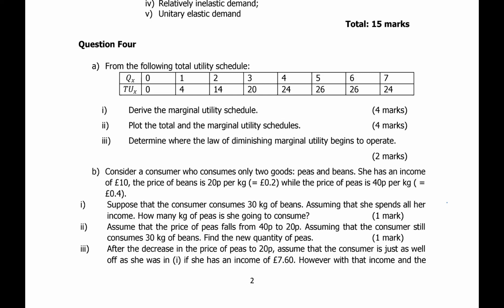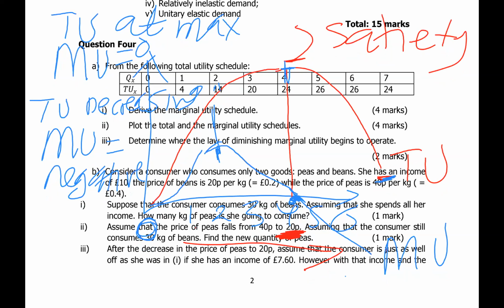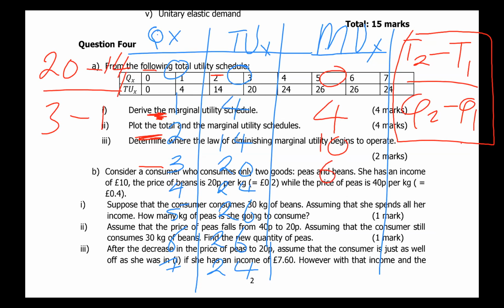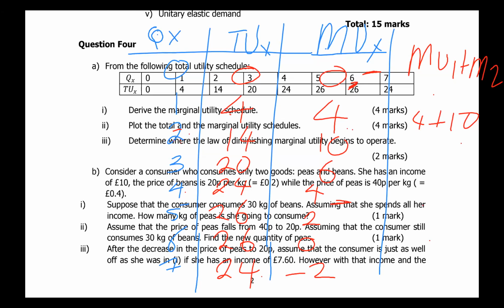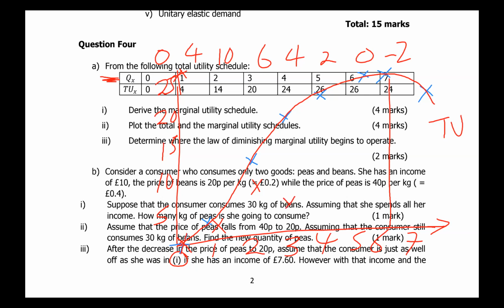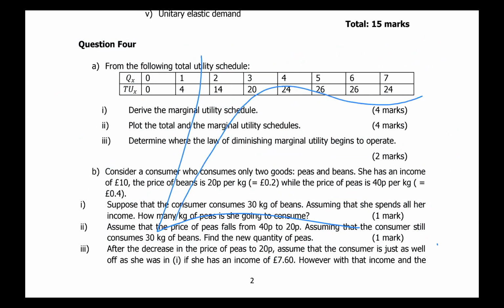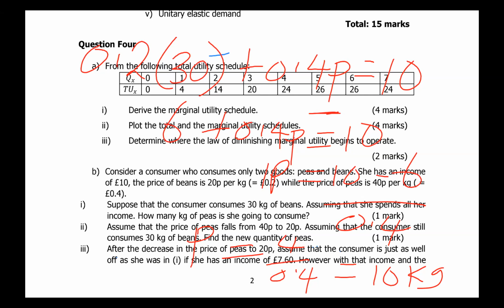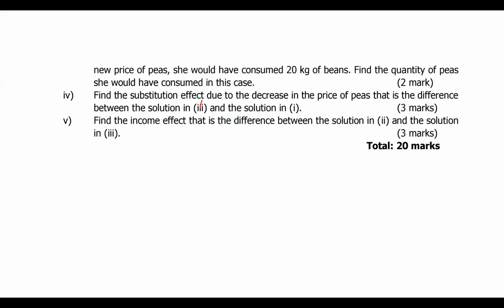Utility theory-Total and marginal Utility and graphs by Arion